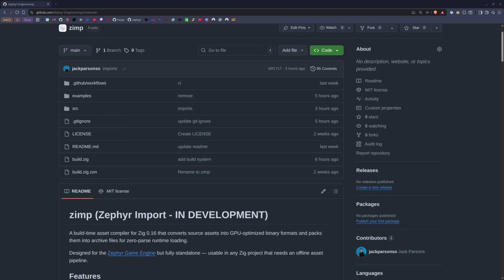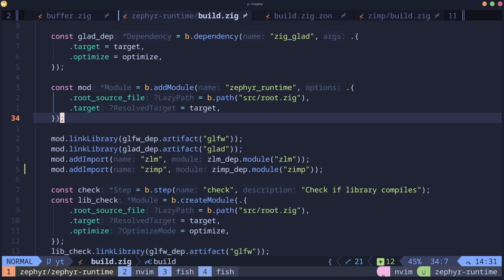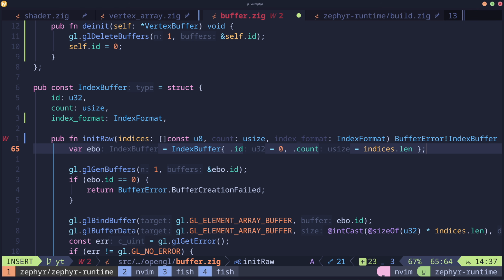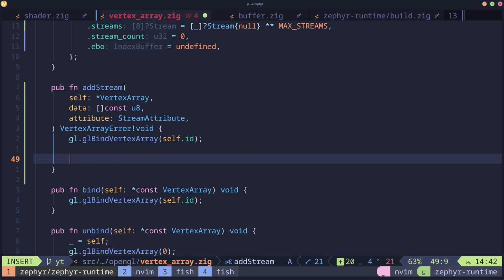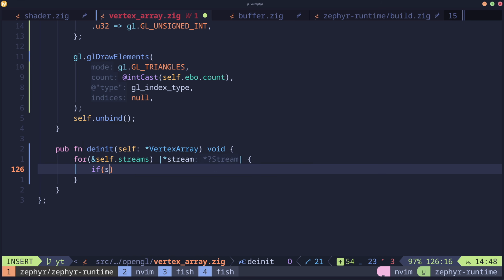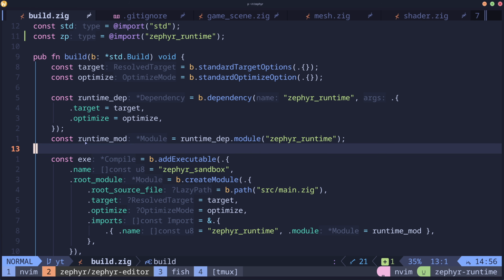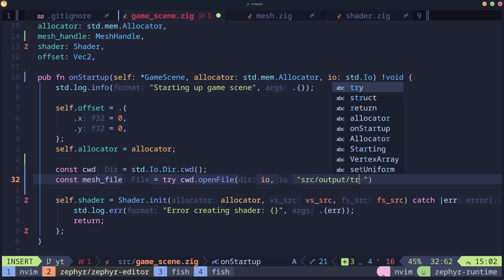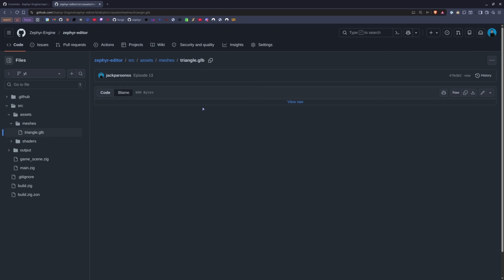Buffer Layouts & Asset Pipeline // Zig Game Engine Series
Welcome back to the Game Engine Series! In this video we dive into buffer layouts by leveraging a tool I made called Zimp. We will hook up this tool and update our Vertex Buffer & Vertex Array to be more scalable towards any type of Mesh.

📚 Topics Covered:
- Go over a quick refactor for adding error types to scenes
- Hooking up zimp
- Updating Buffers & Vertex Arrays
- Adding zimp to the build pipeline

🖥️ Equipment:
- 32" 4K Monitor
- Elgato Camlink
- 1TB SSD

0:00 Intro
4:44 Game Scene Error Handling
7:00 Installing zimp
9:35 Buffer Layouts
28:40 Hooking up zimp
37:40 Code on Github
38:37 Outro